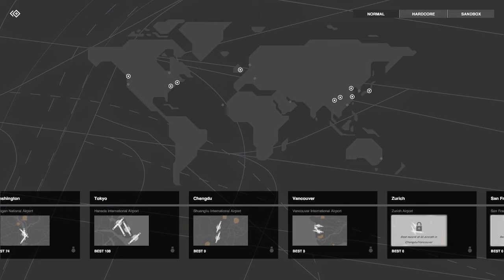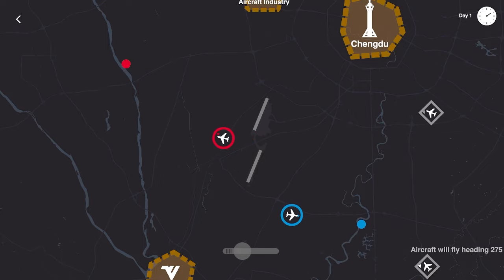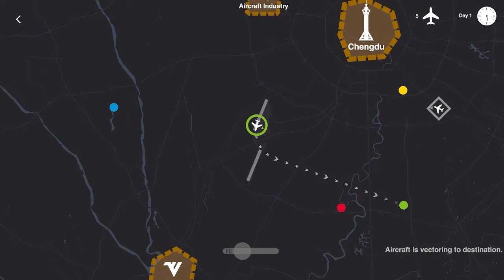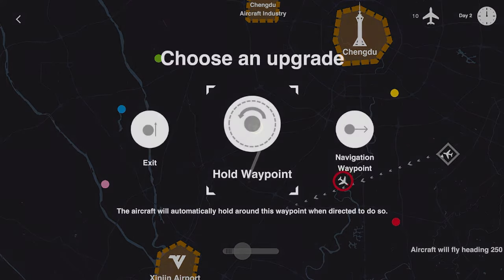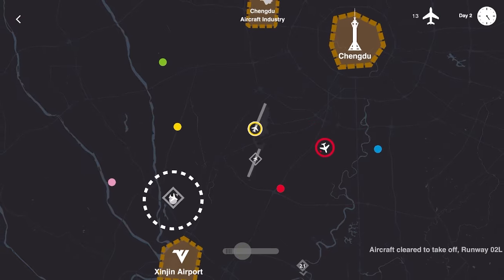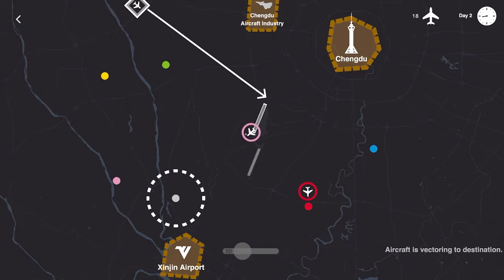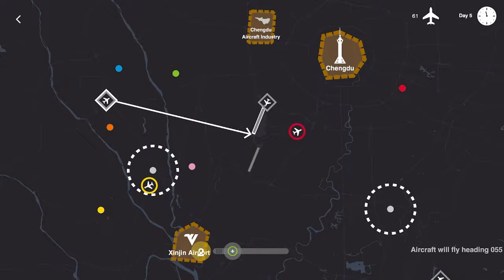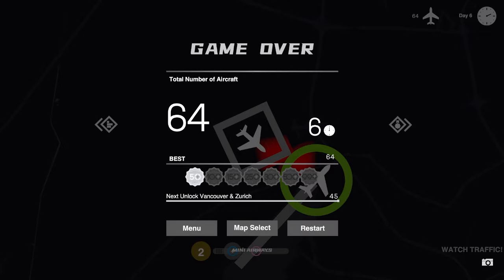MANAGING CRAZY AIRSPACE (Mini Airways Gameplay- Chengdu- E8)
Did you figure out my secret?